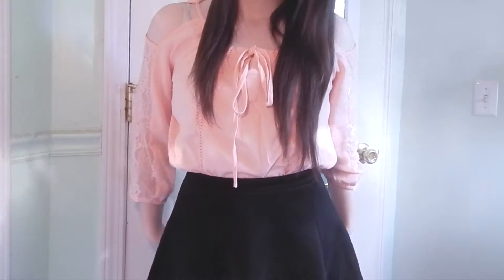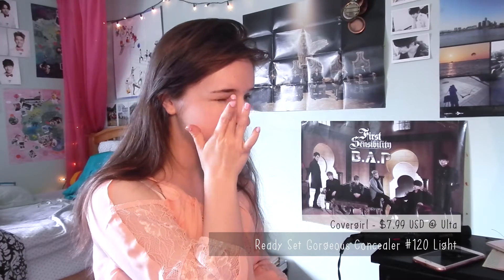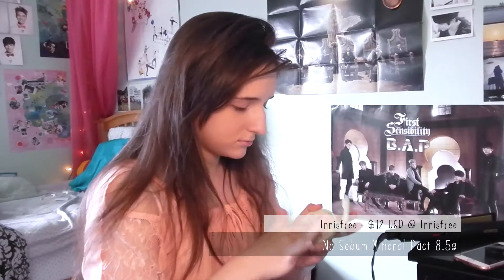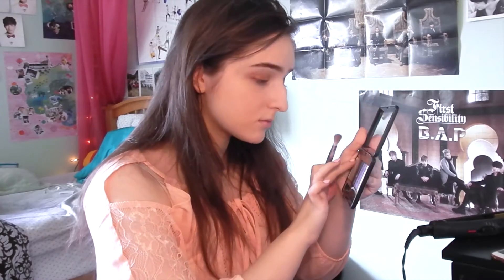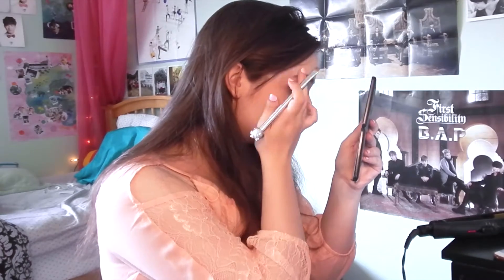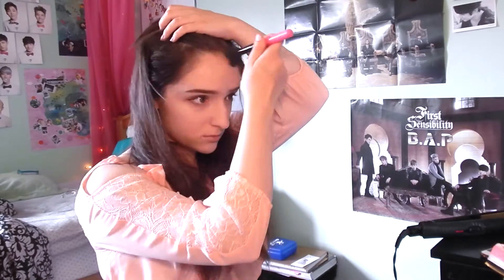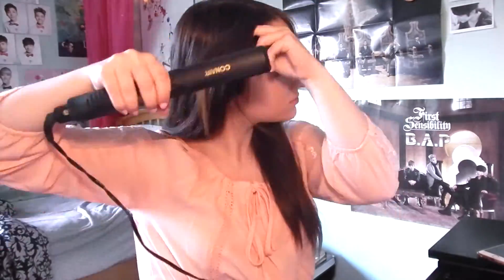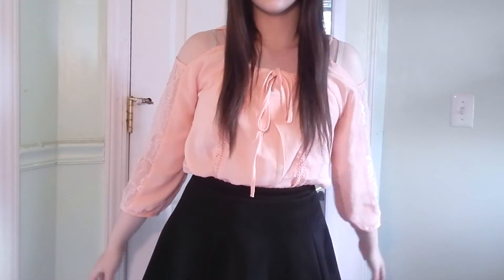GRWM: High School Honors/Awards Ceremony! Outfit + Makeup + Hair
If you remember me talking about quiz bowl in my April favorites a while ago, I was honored for it at this school thing last Tuesday! Lowkey wish I took a selfie that night bc my makeup looked bomb if i do say so myself

● Maybelline Baby Skin Instant Pore Eraser Primer
● Covergirl Ready Set Gorgeous Concealer
● L'oreal True Match Lumi Cushion Foundation
● d.j.v. MIARAY Fiberwig Mascara
● NYX Cosmetics Highlight & Contour Pro Palette
● Chosungah 22 Dual Lip Tint & Gloss
● Maybelline Color Sensational Creamy Mattes Lip Color
● Maybelline Master Glaze Facestudio Blush Stick
● NYX Cosmetics Matte Finish Setting Spray

"Heartbreak Hotel (Feat. Simon Dominic)" by Tiffany (티파니)

Hi! I'm Maddie ♡ I post about everything from kpop to beauty & all the random little things in between. I'm 17 & currently going to high school in the United States! Seventeen (세븐틴) is my main bias group (and if u couldn't tell I am absolute trash), as well as Infinite, B.A.P, NCT, and a whole lot more (because I am trash)! Bubble tea & beauty products also = life.